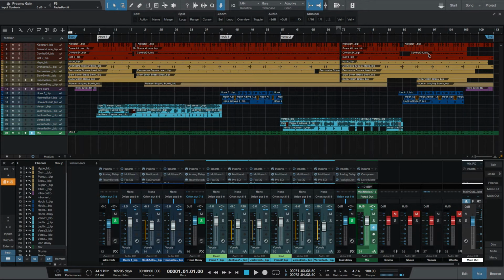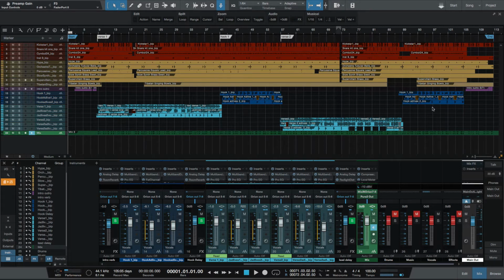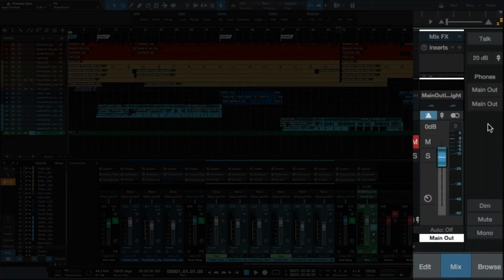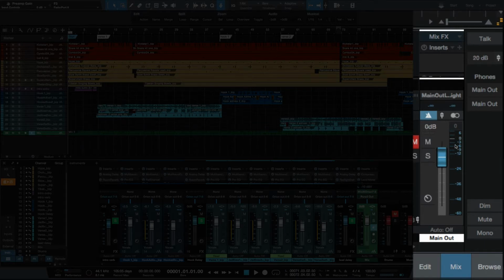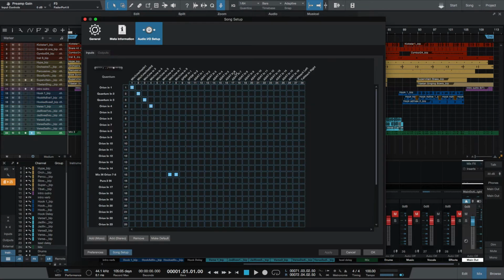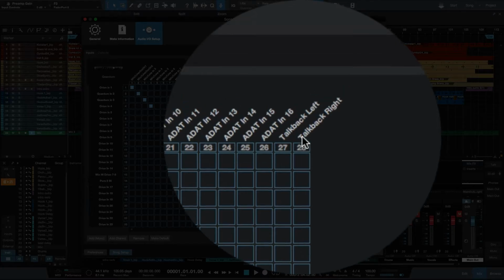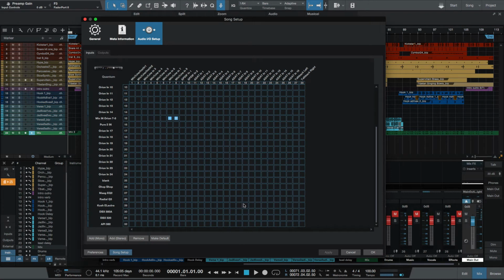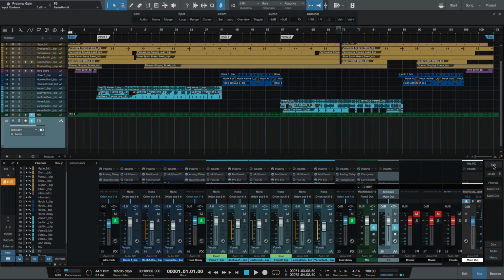How to set up Talkback on the Presonus Quantum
This video shows how to set up talkback on the Presonus Quantum